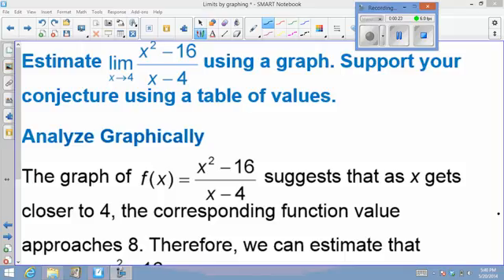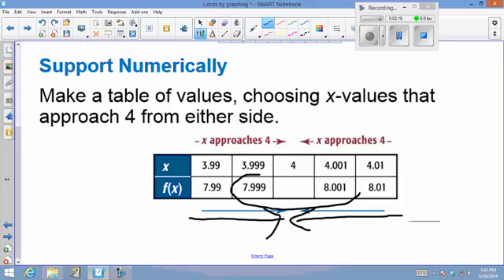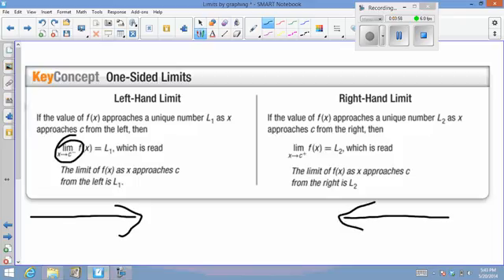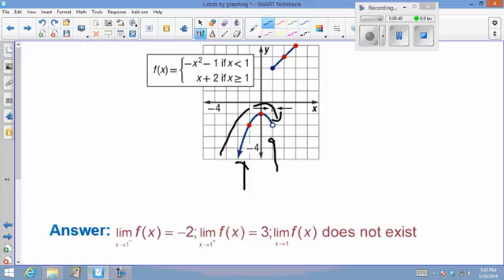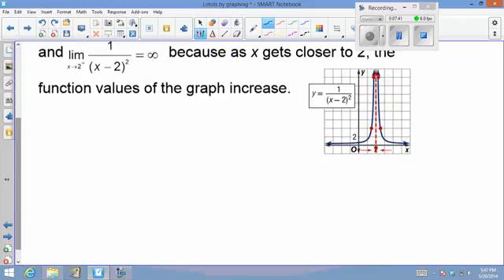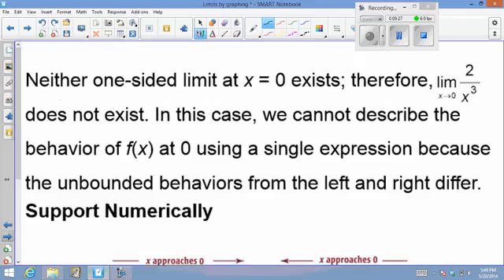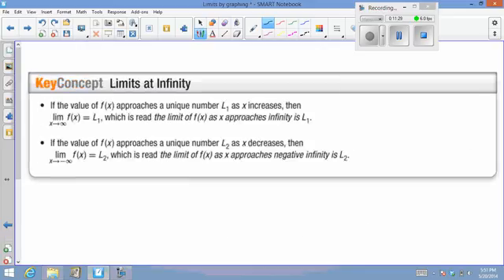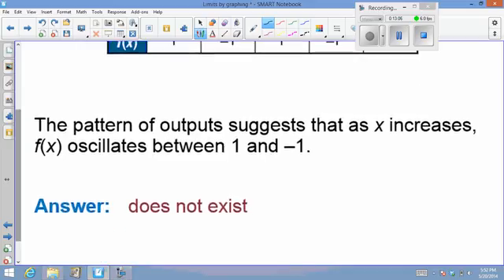limits by graphing part 2